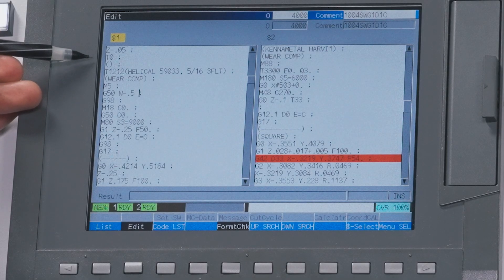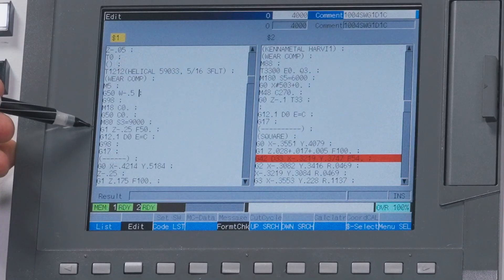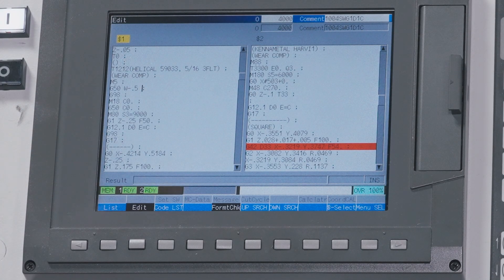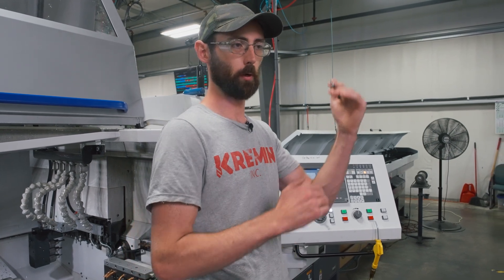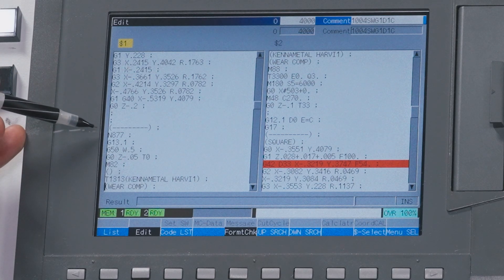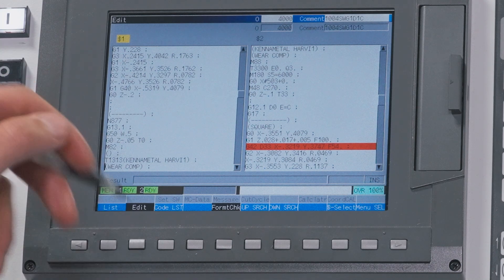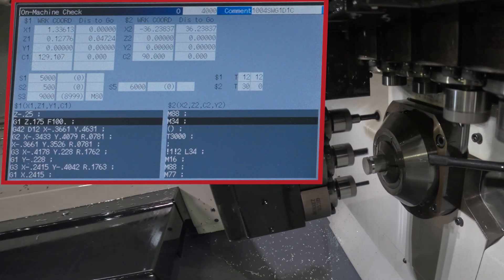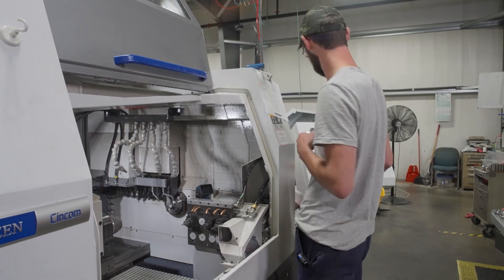Introduction To Milling With G12.1 On A Swiss Lathe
G12.1 is not as hard as you think.  In this video, Chase goes over the basics on how  G12.1 milling works, and how you can start to dip your toes into the world of cutting round shapes with your Swiss Lathe.